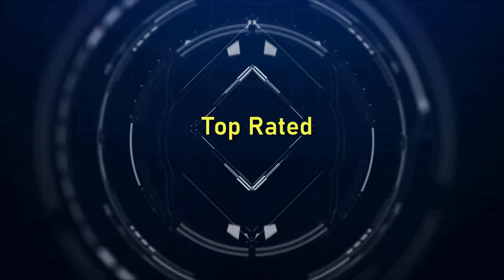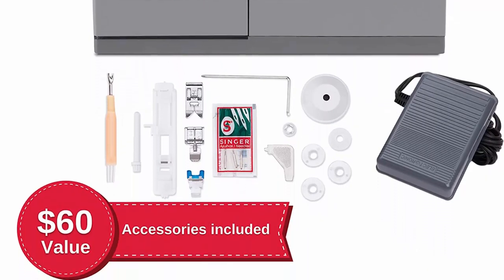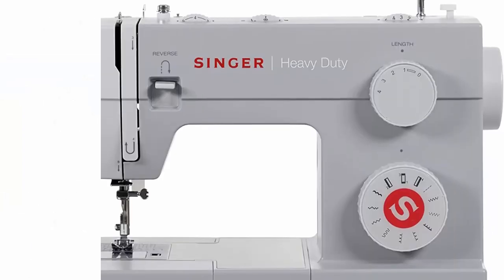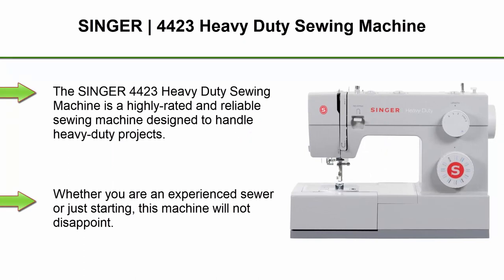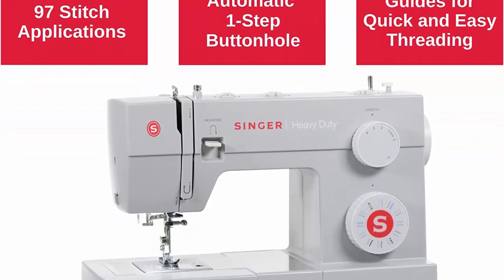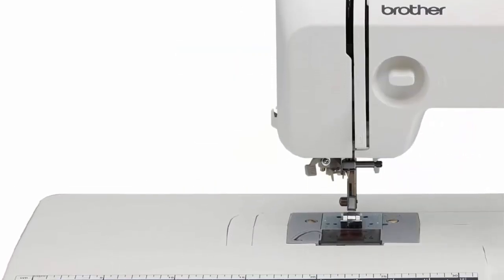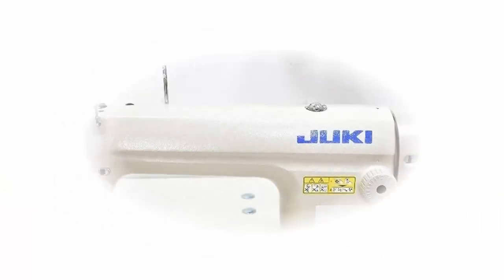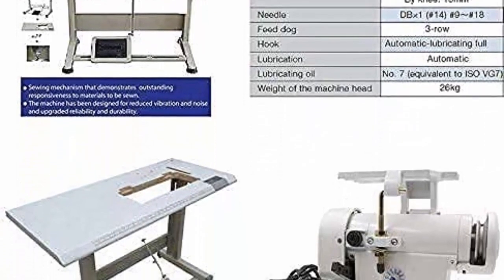✅ 5 Best Duty Sewing Machine New Model Of 2023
5 Best Duty Sewing Machine;
👉Top 1:SINGER Heavy Duty Sewing Machine

👉Top 2:SINGER | 4411 Heavy Duty Sewing Machine

👉Top 3:SINGER | 4423 Heavy Duty Sewing Machine

👉Top 4:Brother Sewing and Quilting Machine

👉Top 5: Industrial Sewing Machine Juki DDL-8100